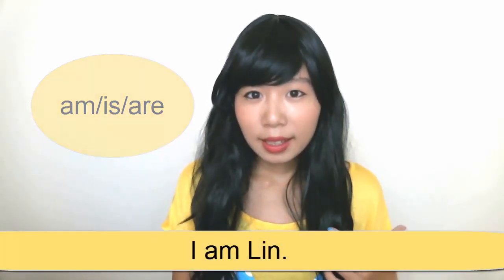Fuzhou Dialect Lesson #2 Pronouns + Short Sentences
Any phrases that you want to learn/hear the comparison? :D

Beginner Fuzhounese lesson. In this video, you will learn how to say pronouns such as he, she, and it.